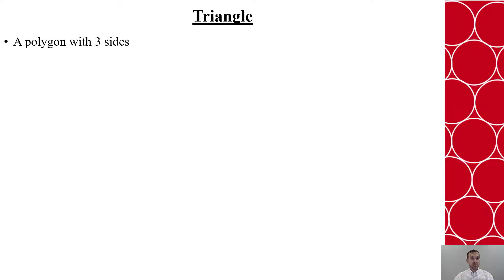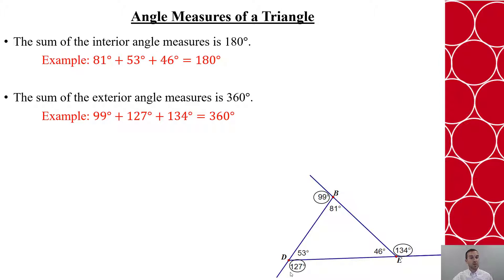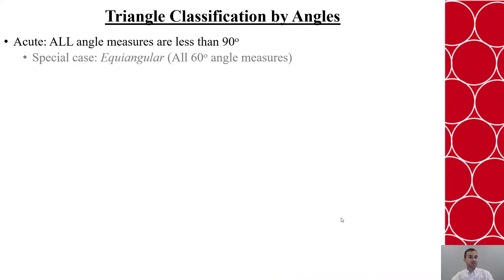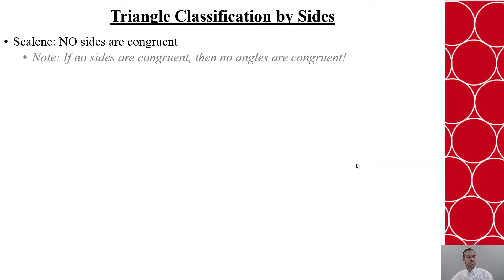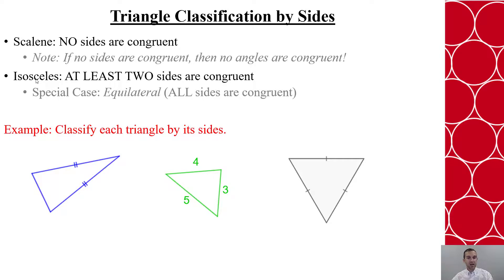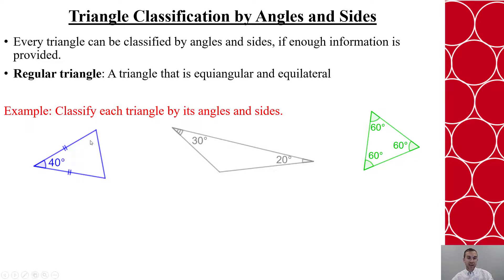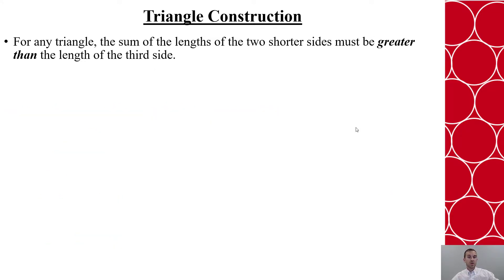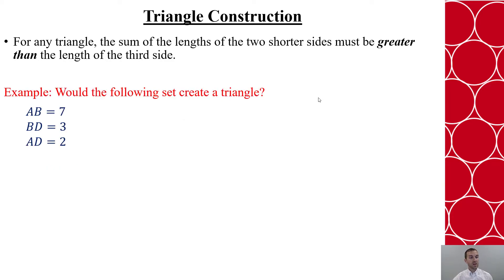Math 122 Ch 10.4 - Triangles